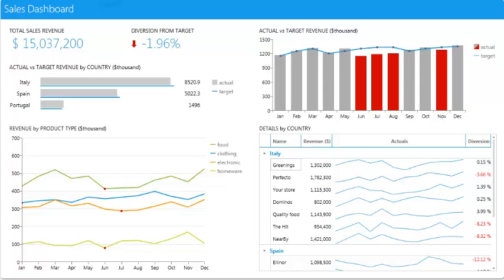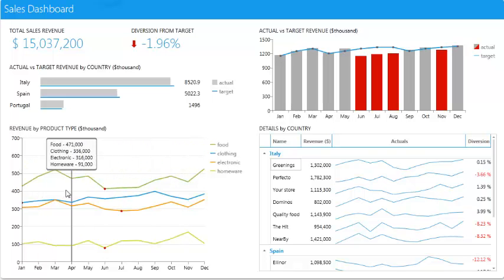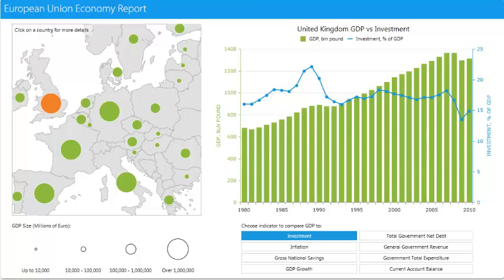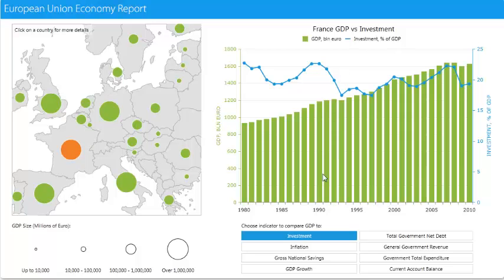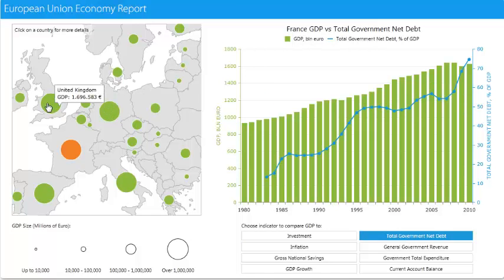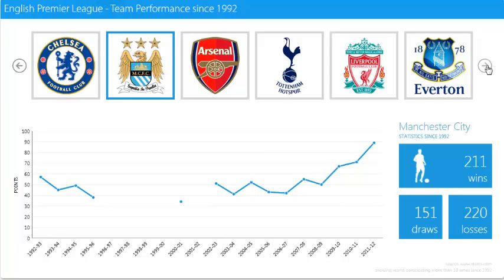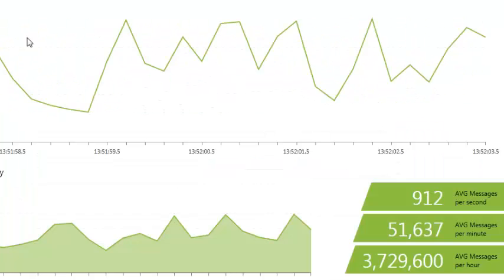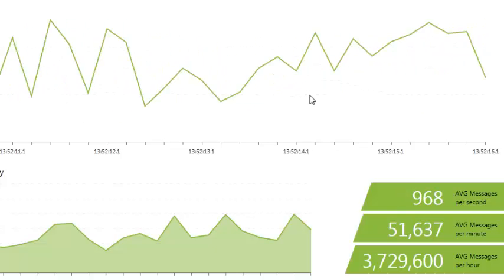Interactive Reports / Dashboard Reports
This video shows interactivity of the reports with DashboardGuru.  Our phone number is 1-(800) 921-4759

Reporting Guru is a US based development company with all resources located in the US. We have many senior level developers with over a decade of development experience.

We offer the following services:
Custom Report Writing | Consulting | Database Development & Integration.

Some of our specialties are:

--SQL Server Reporting Services SSRS / SQL Server / SQL Server Integration
--Services SSIS / SQL Server Analysis Services SSAS
--Custom Application Development / Maintenance
--Oracle
--MySQL
--Crystal Reports / Business Objects
--BIRT
--.NET Development
--PHP Development
--SharePoint
--Microsoft Dynamics
--Access
--Excel and Pivot Tables
--More!

CUSTOM REPORT WRITING
Our experienced data report writers take your report & business requirements to build the custom reports you need. We deliver reports on demand or on a timed schedule.

CONSULTING
When your data and reporting team needs guidance or whether you need to build new reports, convert reports, enhance existing reports or need advice on finding the right reporting solution for your business ReportingGuru is here to help.

DATABASE DEVELOPMENT & INTEGRATION
We create and develop the necessary structure to house business data in a clear and easily accessible manner, so you have the tools to pull the reports you need easily.

CUSTOM SOFTWARE & APPS
We also offer custom applications for our clients like our Dashboard Guru and Quickbooks Enterprise Connector Reporting Guru's dashboarding software will give interactivity to static web based reports. Our Quickbooks Connector will pull data from Quickbooks into a database for custom reporting purposes.

Please let us know if you would like to discuss your requirements or issues free of charge. Our process is taking your requirements and suggesting the best architecture or approach without trying to sell you any specific software. We work as needed and only charge for the hours we work. We do not charge a retainer and there is no minimum charge.